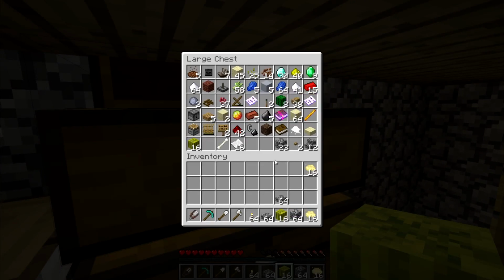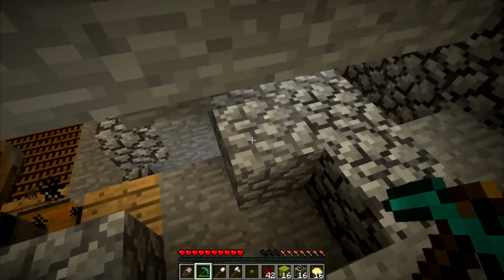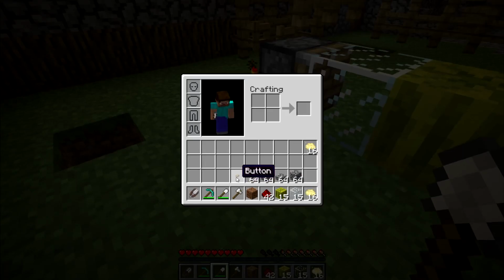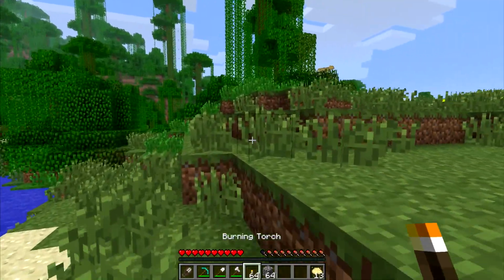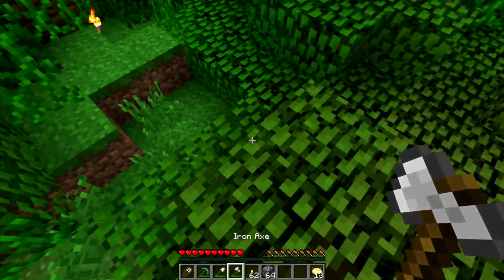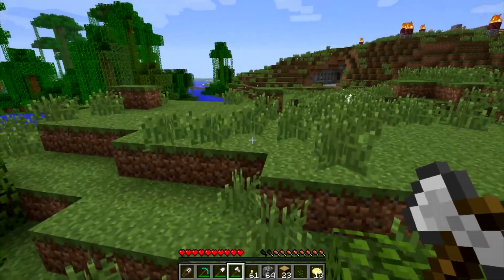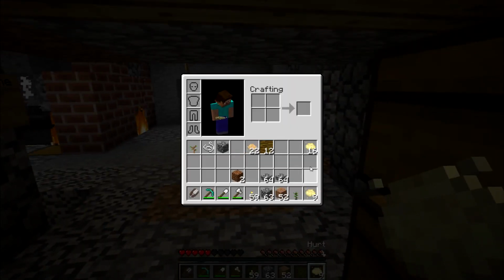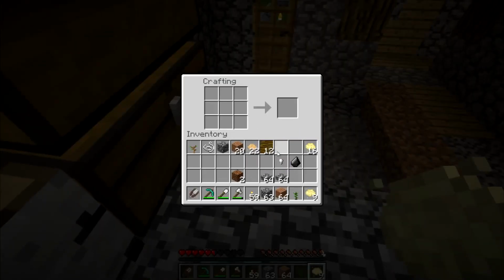Lac Plays Minecraft Better Than Wolves S3 Ep 138 Won't Burn When You Want It To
In this episode of LPBTW: Thinking of exploring the jungle near the base. But I'm going to burn my pathways through it.